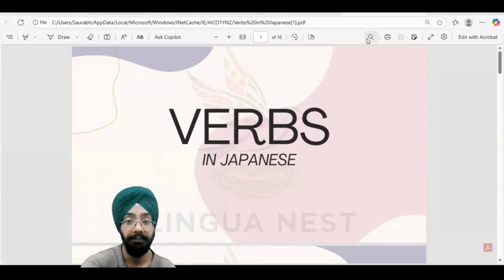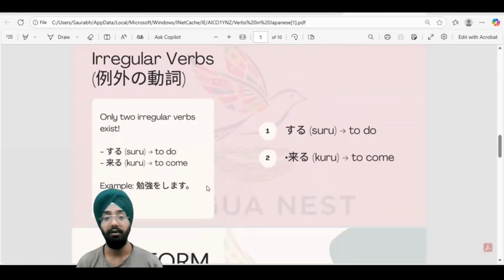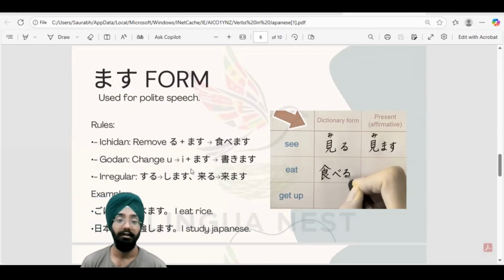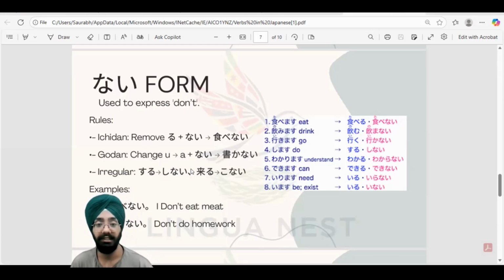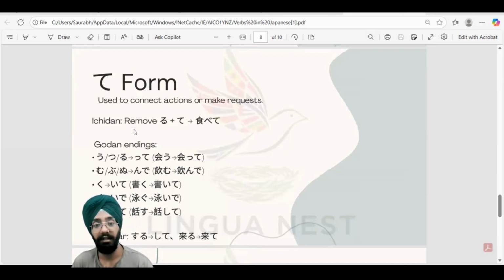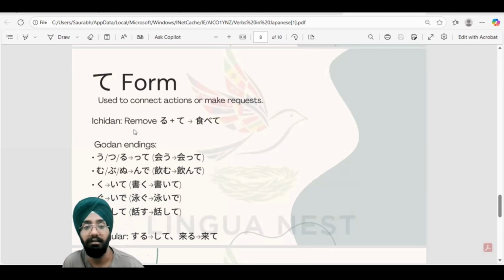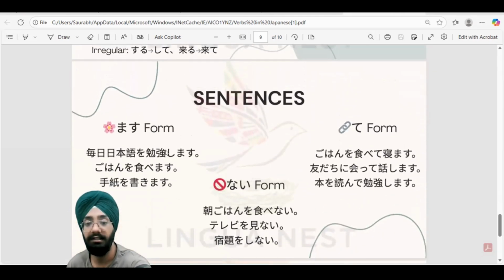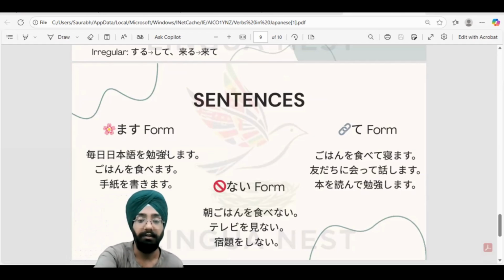Verbs in Japanese - Masu, Nai & Te Form Explained! | Beginner Grammar Lesson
Konnichiwa! 🌸 In this video, we’ll break down the three essential Japanese verb forms every beginner needs to know — ます (masu) form, ない (nai) form, and て (te) form! Whether you’re studying for the JLPT, practicing daily conversation, or just starting your Japanese journey, this lesson will make verb conjugation simple and easy to understand.

📘 What you’ll learn:

The difference between Group 1, Group 2, and irregular verbs

How to conjugate verbs into ます (polite), ない (negative), and て (connecting) forms

Real-life examples and pronunciation tips

Common verbs you’ll hear in daily Japanese

💬 Example verbs:

食べます (tabemasu) → 食べない (tabenai) → 食べて (tabete)

行きます (ikimasu) → 行かない (ikanai) → 行って (itte)

します (shimasu) → しない (shinai) → して (shite)

✨ Perfect for beginners, self-learners, and Japanese language students!